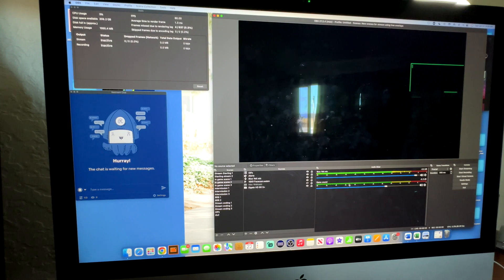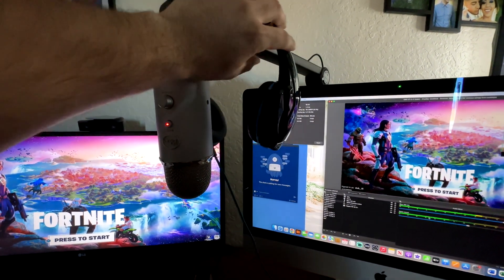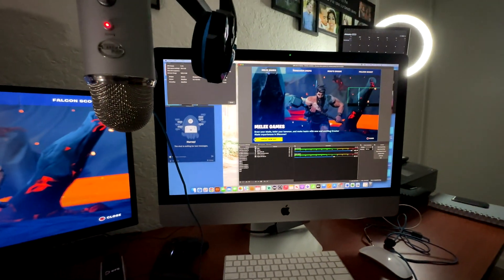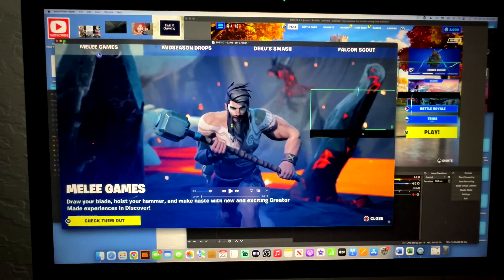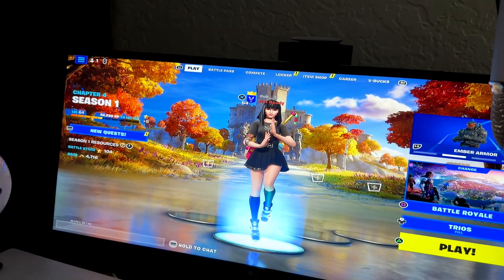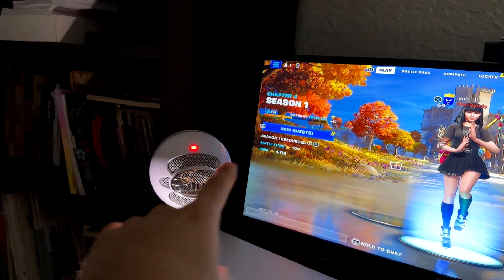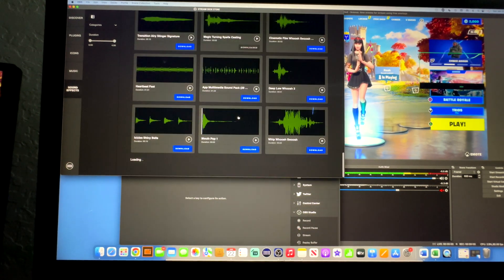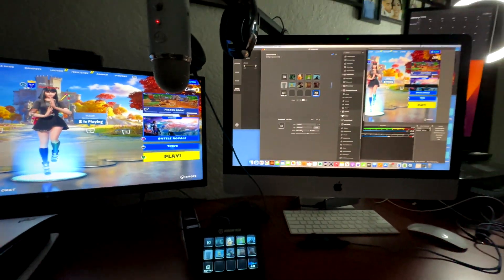OBS Studio - How to FIX Not Hearing Sound Effects in Stream - Elgato Stream Deck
In this video, I show you how to fix only hearing the sound effects in your head phones and not hearing the sound effects in your stream. This has worked for me. I hope this helps.

My gaming Gear:
► Console: PS5
►Elgato HD 60 S+
►Elgato Stream Deck 2
► Monitor: LG 29WK50S-P 29" UltraWide Full HD IPS Monitor
►Mic: Blue Yeti
►Mic: Blue Snowball
►Mic Arm: Logitech - Compass Microphone Stand
► Headset: Bengoo blue headphones
► Chair: Realspace Modern Comfort Winsley Bonded Leather Mid-Back Manager's Chair

🌟 Socials 🌟